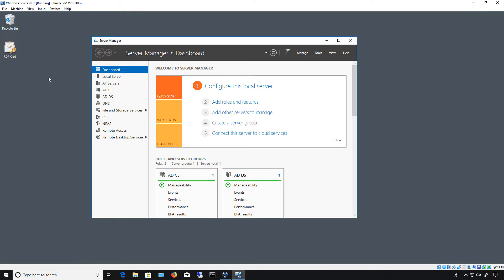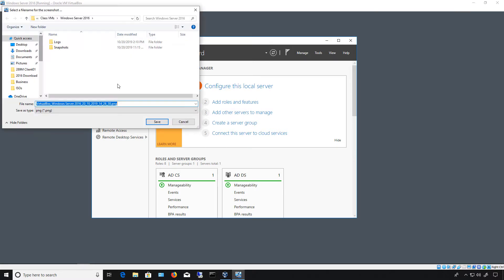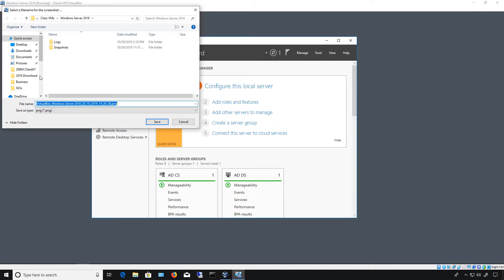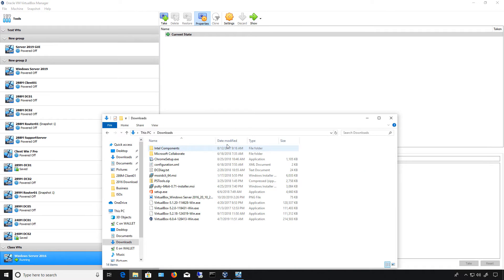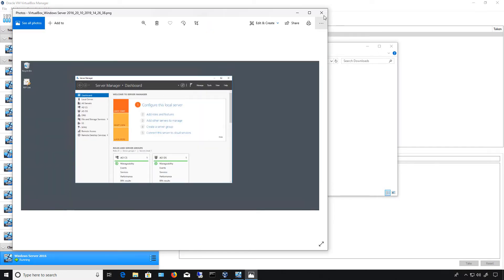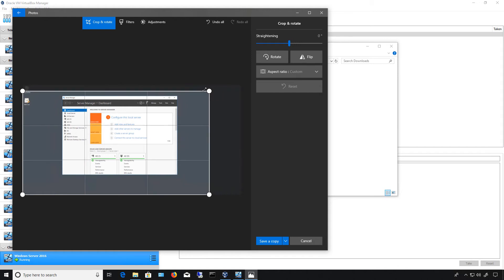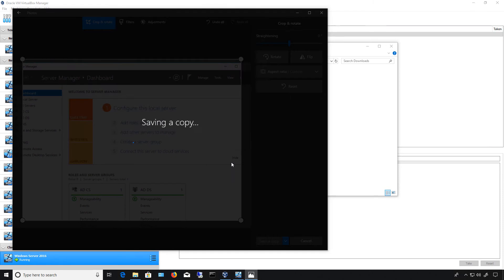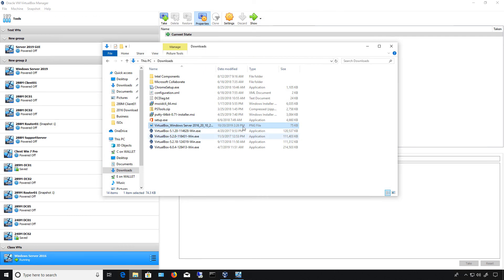How to take and edit a screenshot in VirtualBox 6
Professor Robert McMillen shows you how to take and edit a screenshot in VirtualBox 6.